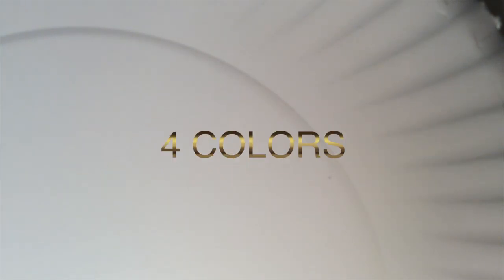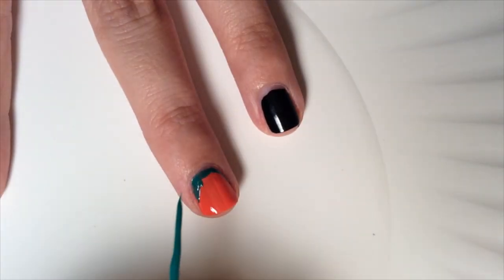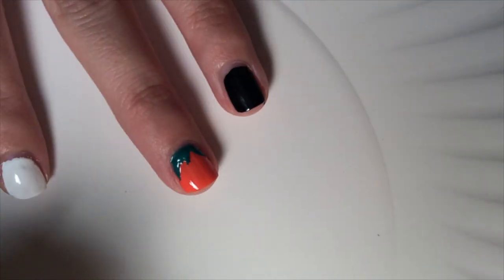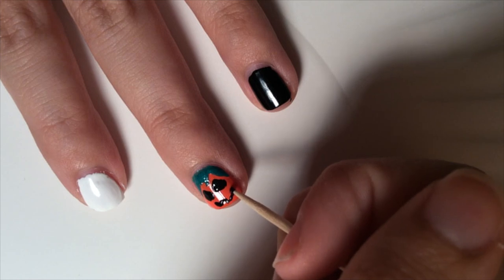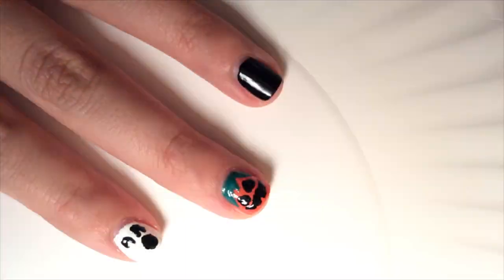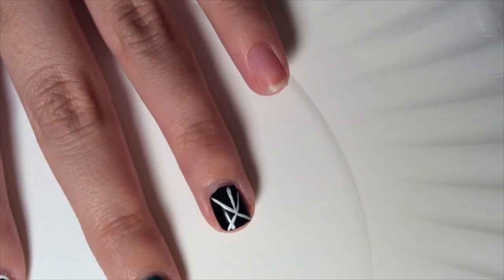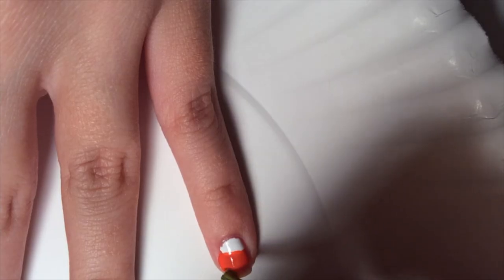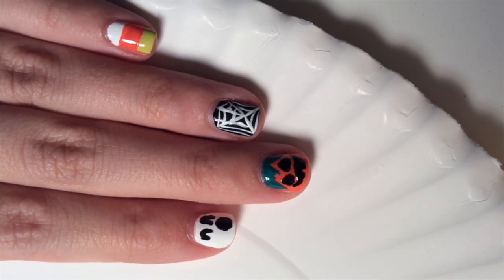Easy Nail Art Tutorial - Madi Lee Vlogs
Hey Guys!  So this is my first nail tutorial!  It's really easy and very super fun!  Try out this fall/halloween nail art and/or design and post a link to it in the comments below so I can come check it out!  The links to everything I used are listed below:
White polish
Black polish
Orange polish
Yellow polish
White striper
Green striper
Dotter and nail brushes

Check out their site!!
My soundtrack:  Munster Lane Version 2, Monster Crash Version 2, The Scare Crow, Creepy Version 2